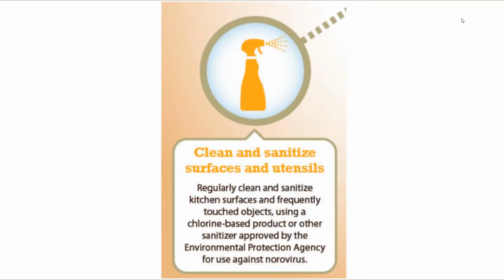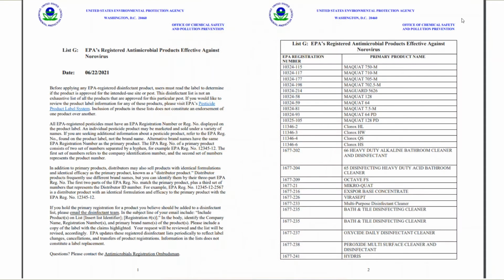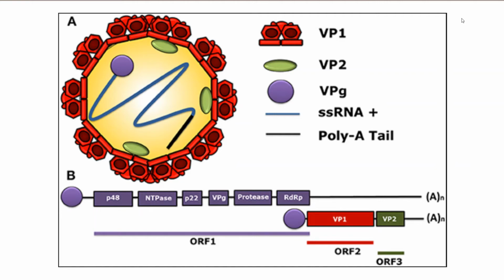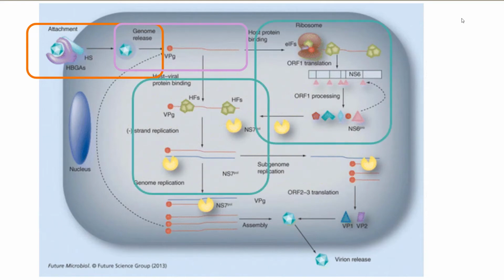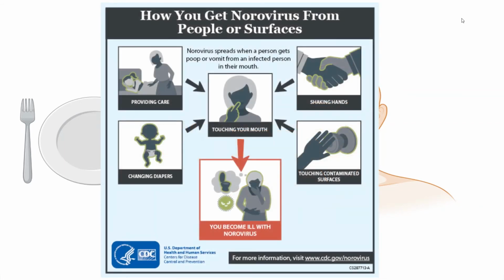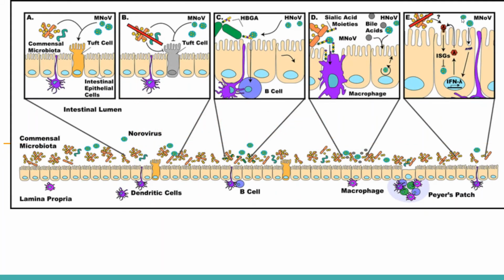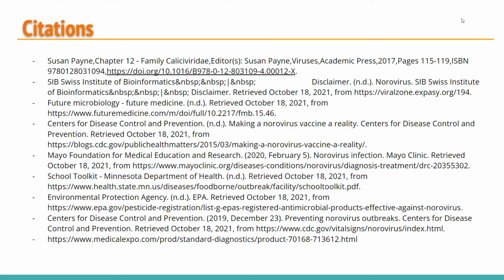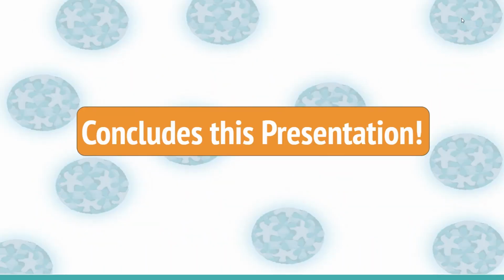Acute Gasterointestinal Disease by noroviruses